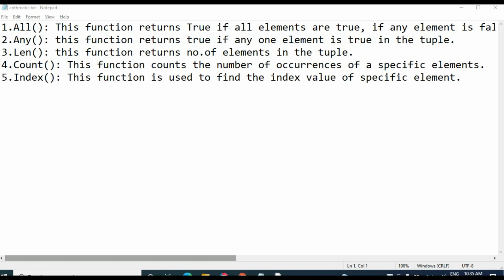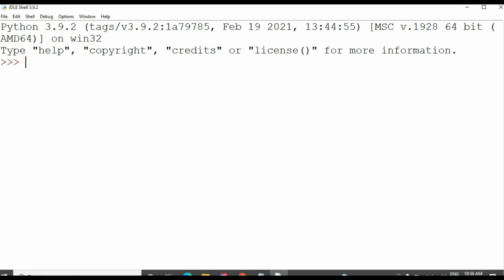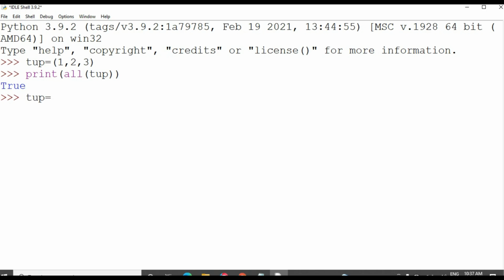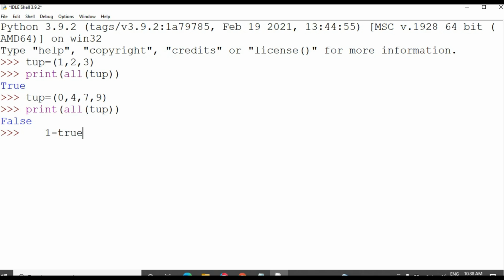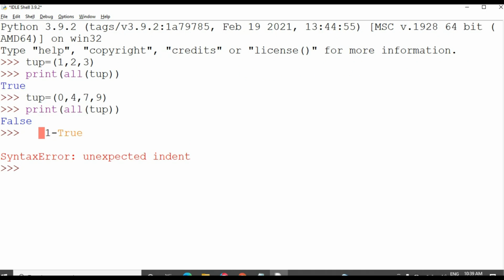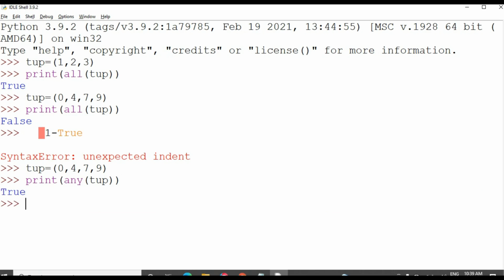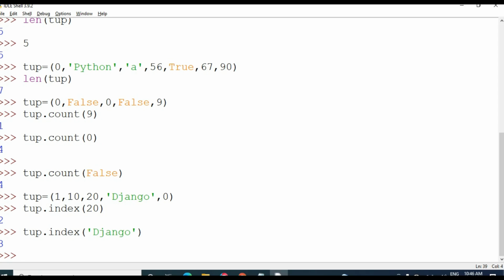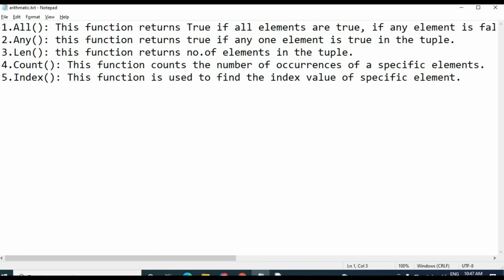Tuple functions in python - all(), any() ,len(), count(), index()-let's learn coding with me